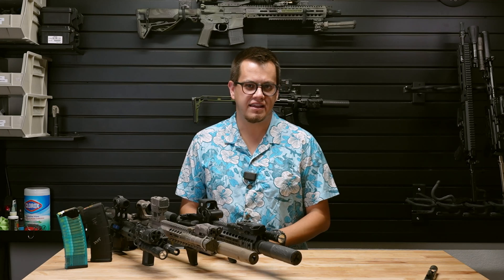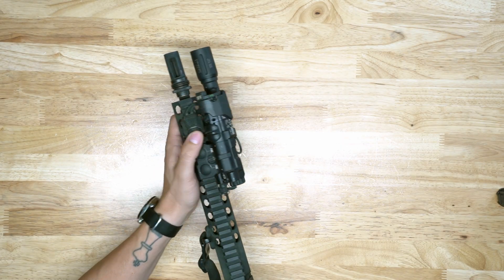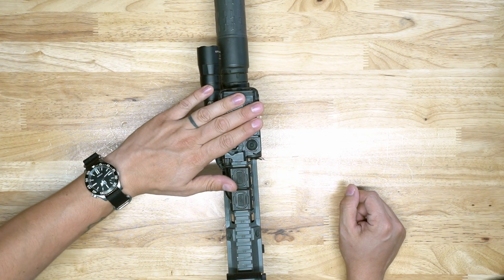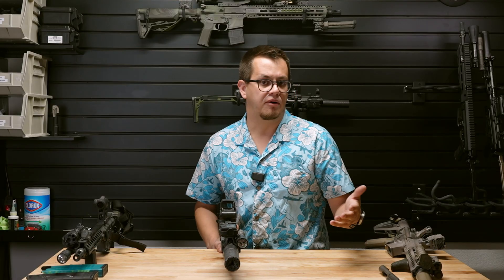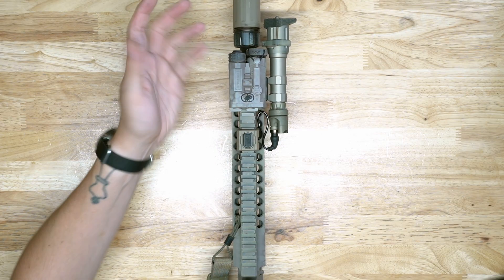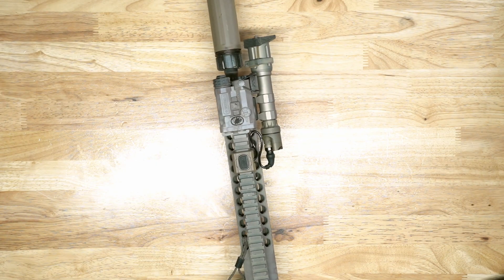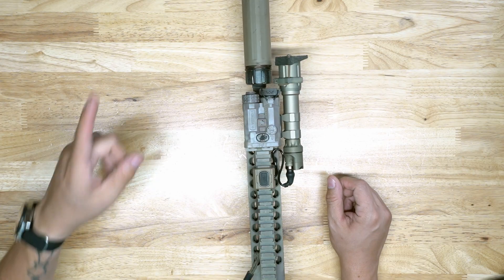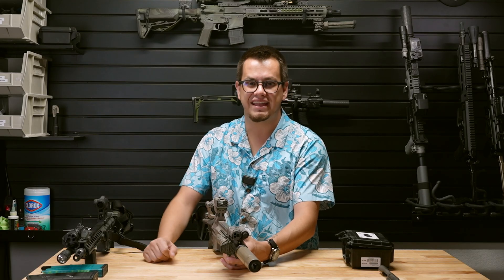Holosun IRIS vs B E Meyers MAWL vs Wilcox RAID-XE // VCSEL Showdown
The Holosun IRIS-RS is here—and Midwest Optics now carries it. But how does it stack up against industry standards like the B.E. Meyers MAWL and the Wilcox RAID-XE? In this video, we put them side by side and break down the differences in performance, usability, and value.

From beam divergence to ergonomics, price to practical application, this review is designed to help you decide which IR laser/illuminator is right for your setup. Whether you’re looking at the proven track record of the MAWL, the rugged RAID-XE, or the innovative and budget-friendly IRIS-RS, this video cuts through the noise with real comparisons you won’t find anywhere else.

 What You’ll Learn in This Video:
Key features of the Holosun IRIS-RS
How it compares to the B.E. Meyers MAWL and Wilcox RAID-XE
Differences between the RAID-XE and IRIS-RS
Practical considerations for night vision and IR aiming solutions
Price vs performance insights